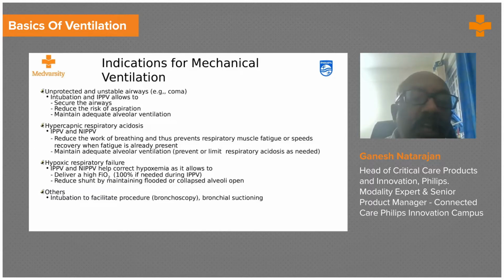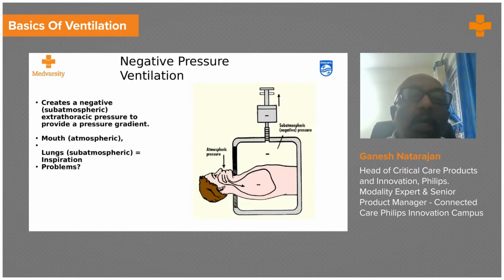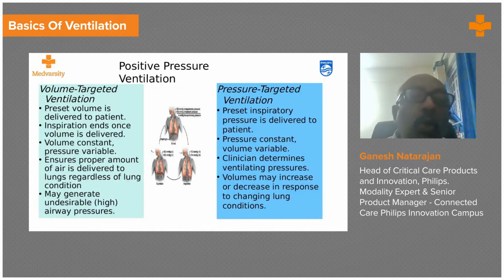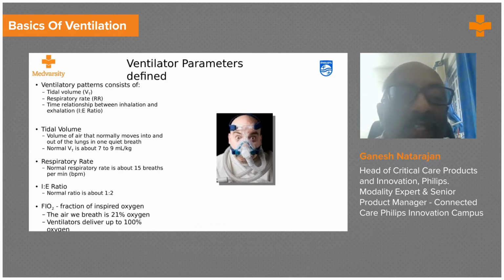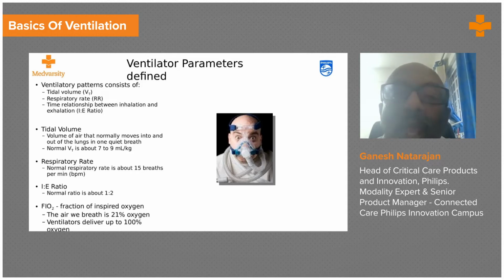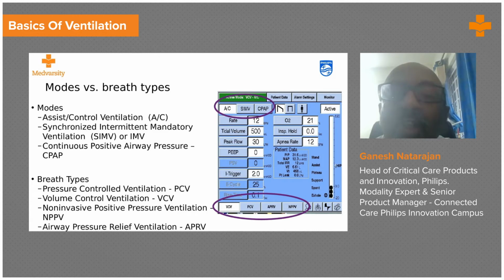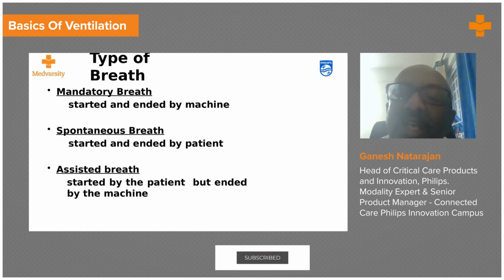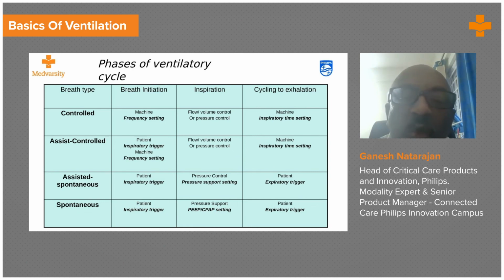Basics of Ventilation | Medvarsity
Mechanical ventilation is typically used in patients who are unable to maintain adequate alveolar ventilation. It is important to remember that its role is supportive and that it is used to buy time as we address the conditions that caused the respiratory failure.

The modern era has revolutionized respiratory and critical care medicine by integrating microprocessor-controlled flow rate and pressure waveform dynamics to optimize gas exchange for the critical care patient. Mechanical Ventilation (MV) necessitates sound knowledge and skill, as there are potential hazards associated with ventilation itself.

Now-a-days If indicated and no contraindications exist, Non-Invasive Ventilation (NIV) is preferred. It should only be used if there is sufficient evidence to support the use of NIV in that condition. When a patient's ability to maintain gas exchange fails, mechanical ventilation is initiated. Respiratory failure could be hypoxemic or hypercapnic. Mechanical Ventilation (MV) necessitates sound knowledge and skill, as there are potential hazards associated with ventilation itself.

Ganesh Natarajan explains everything you need to know about basics of ventilation, their indications, types, parameters of ventilator